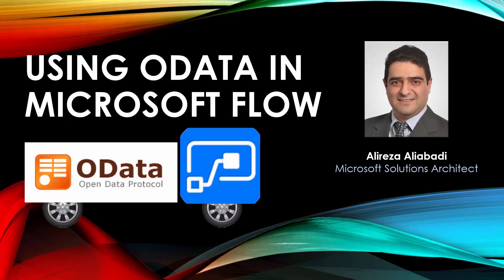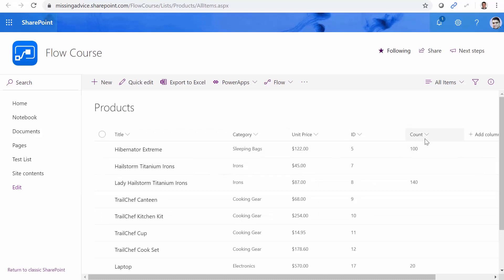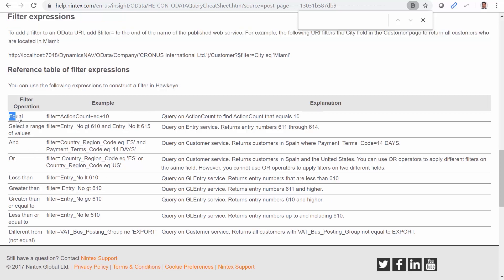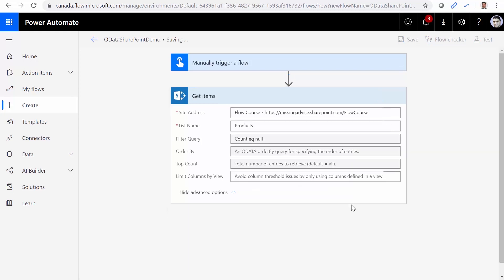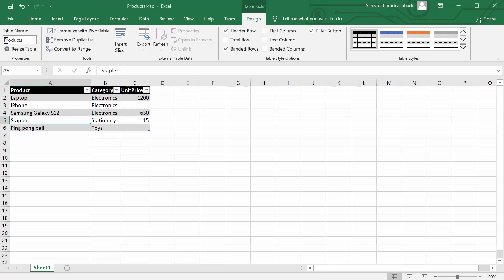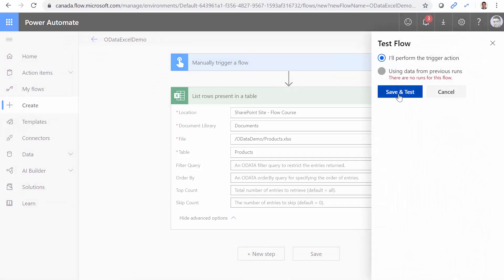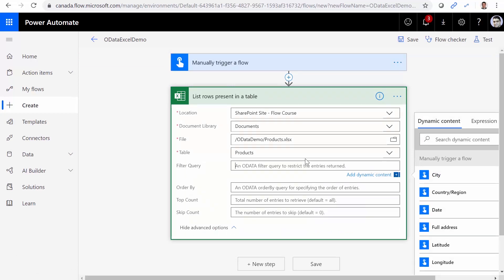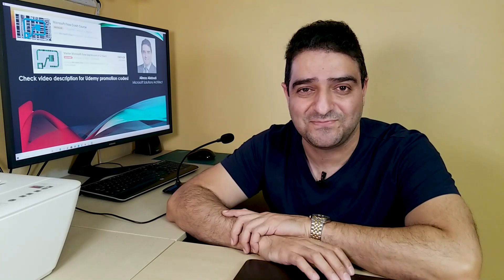Using OData Filters in Microsoft Flow actions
In this video we describe use of OData in Microsoft Flow and how we can build efficient and light-weight Flows. Then we get into OData limitations and under development parts that hopefully Microsoft release them soon.